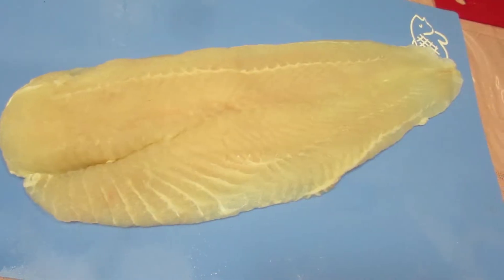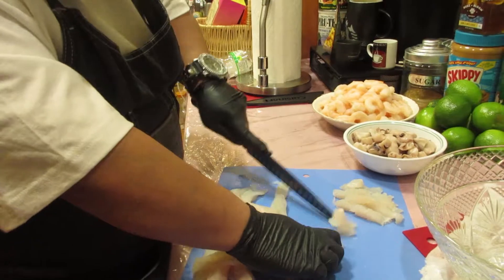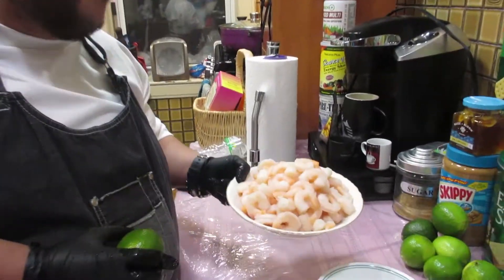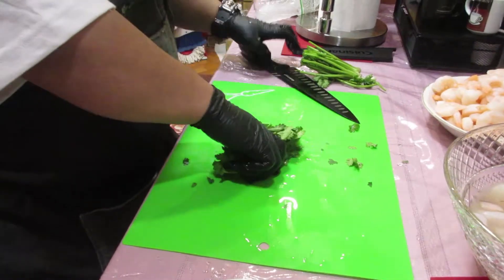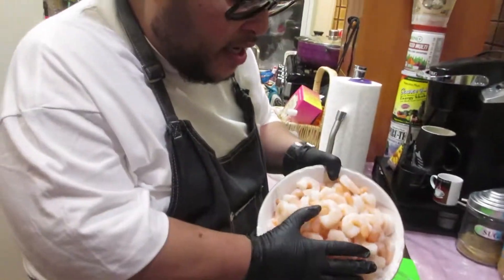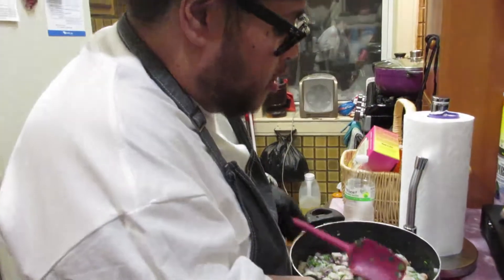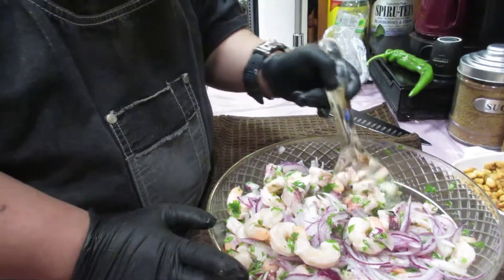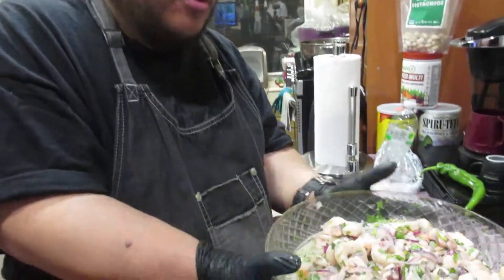HOW TO MAKE CEVICHE MIXTA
Yo G..That's Money Ep.2.  I made a Ceviche with plantain chips.